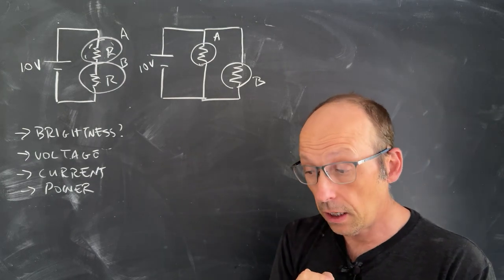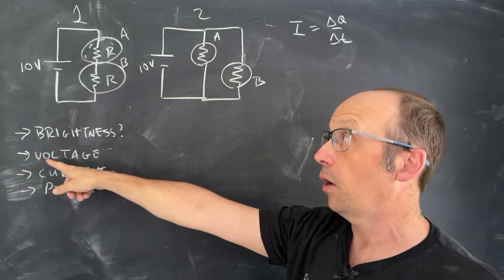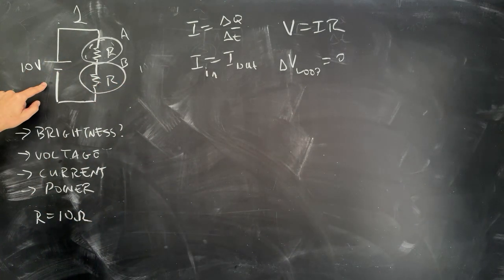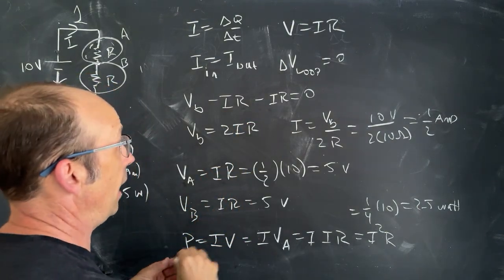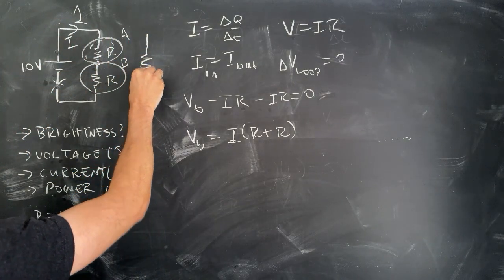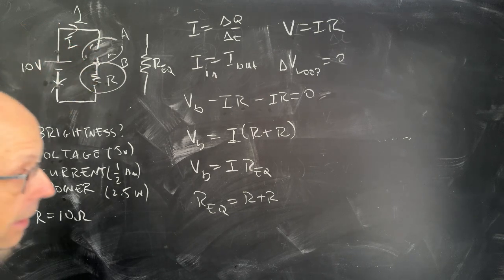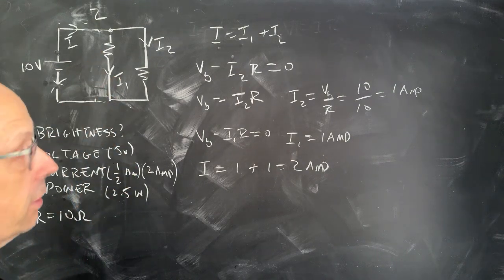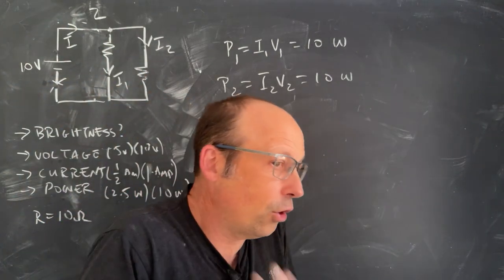Simple Circuits: Which Bulb is Brighter? Finding the current and voltage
Here are two circuits.  In system 1, the bulbs are in series with a battery.  For system 2, the bulbs are in parallel.  Identical bulbs.  Which bulb is the brightest?  Find the voltage and current for each bulb.  Which circuit uses more power?